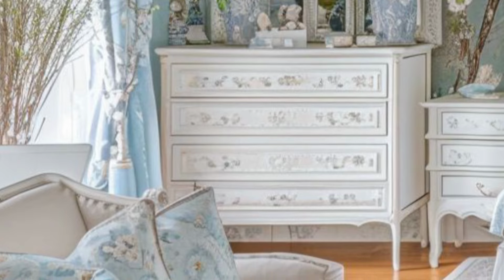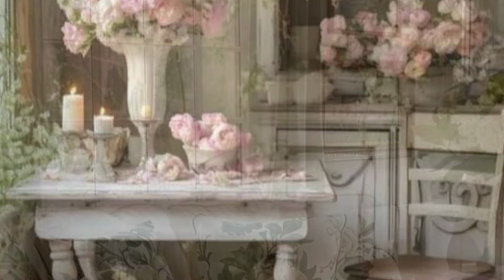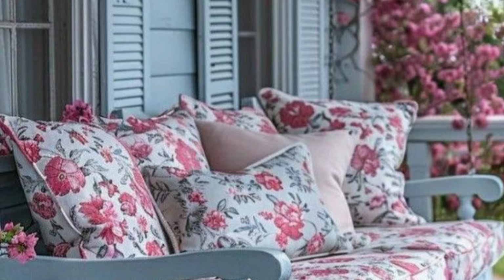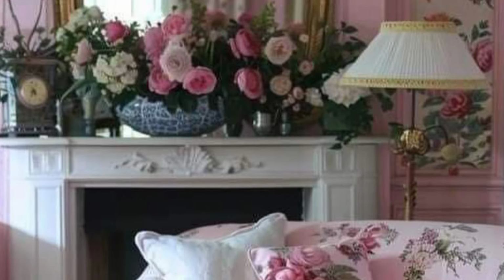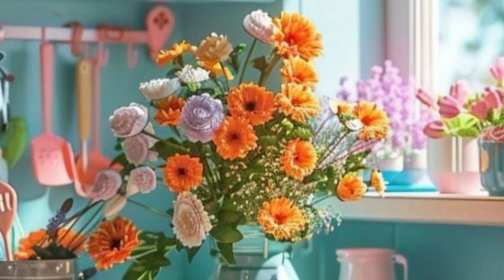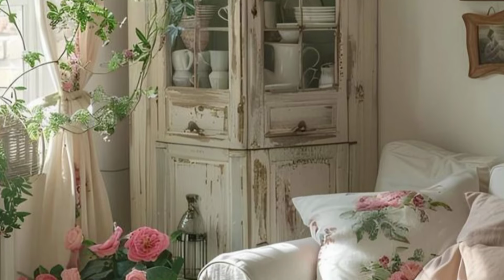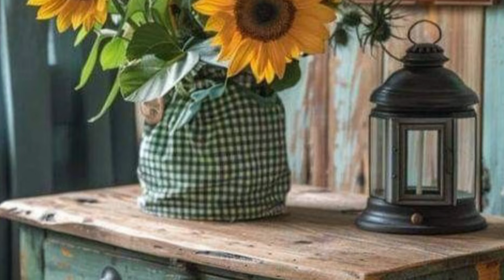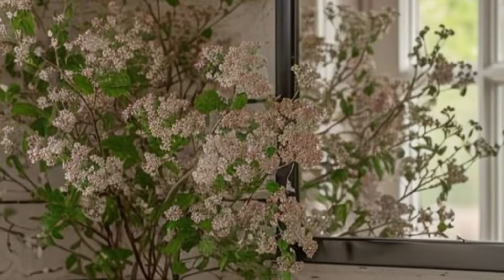Vintage Inspired Beauty Revealed: Blending Rustic Charm with Modern Elegance